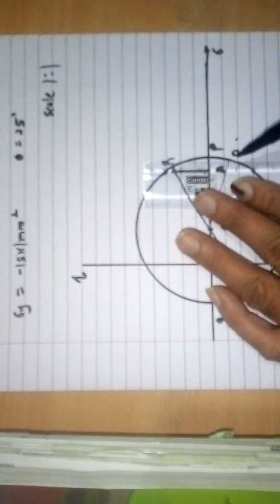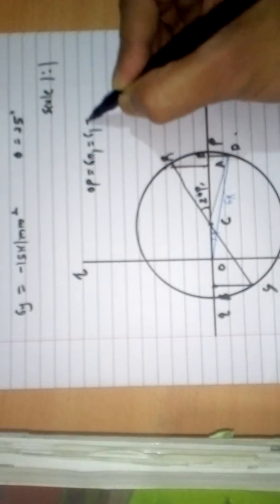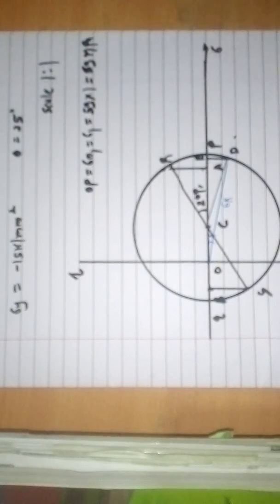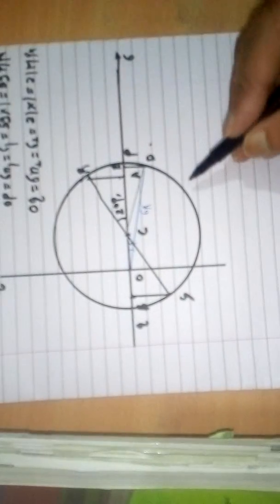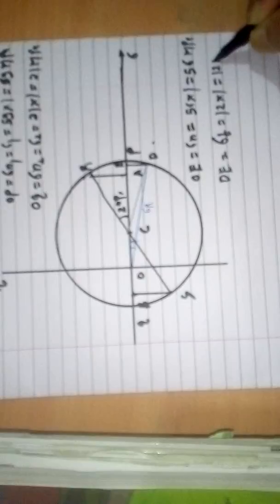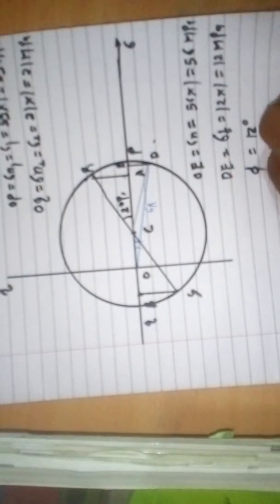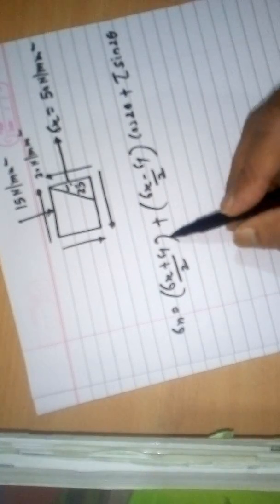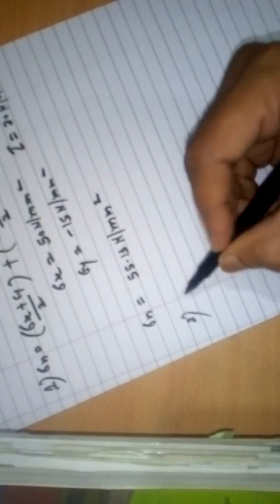Numerical on principal stresses